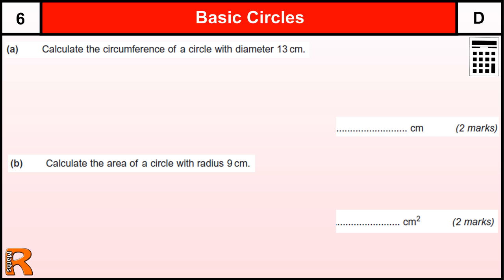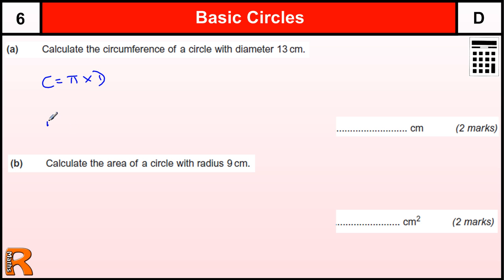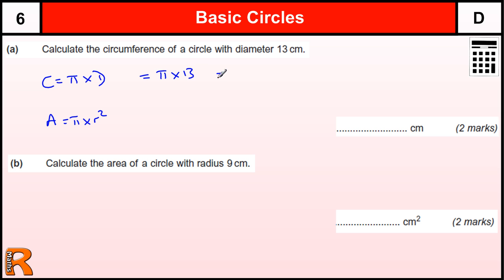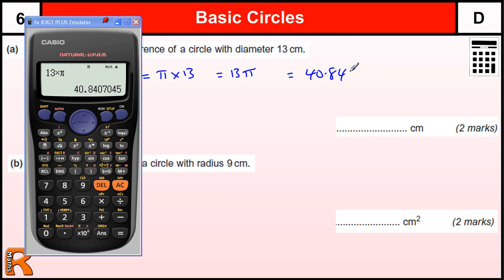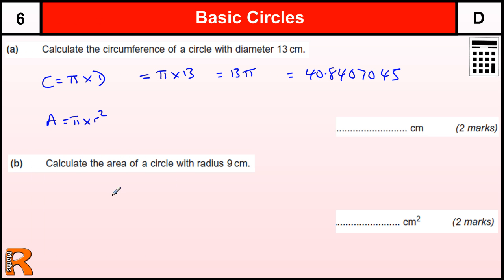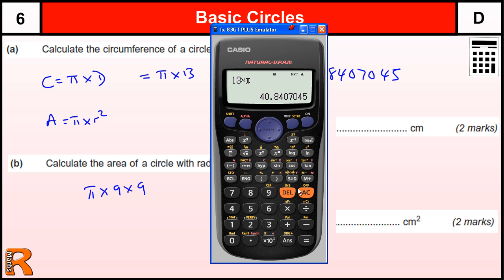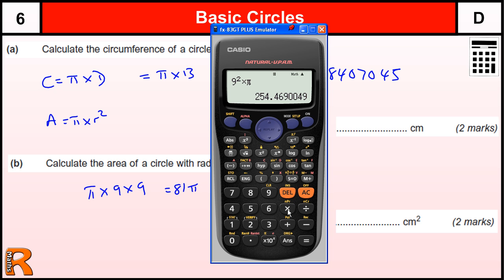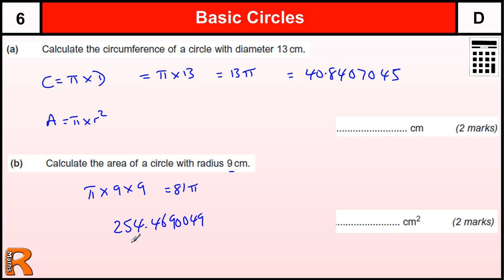Circle Area & Circumference GCSE Maths revision Exam paper practice & help